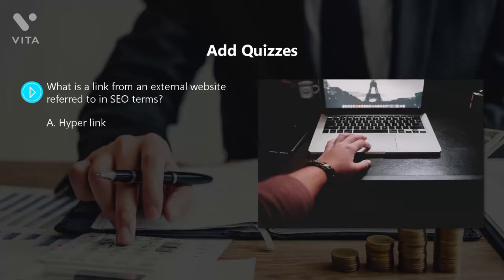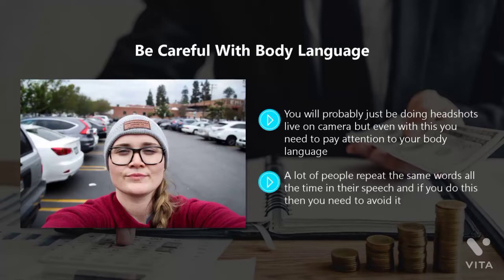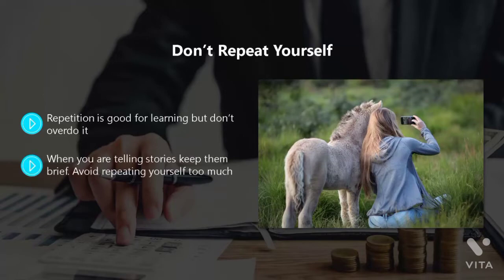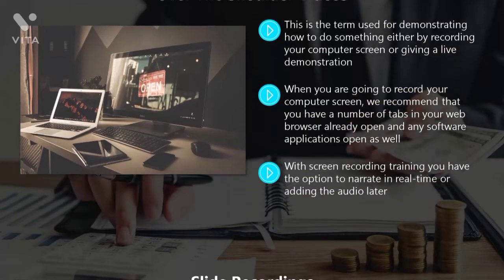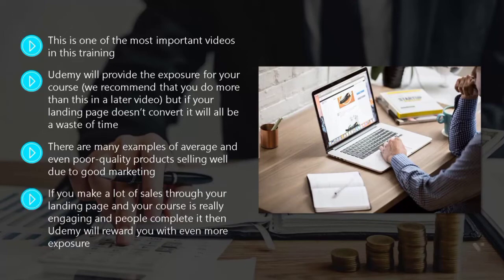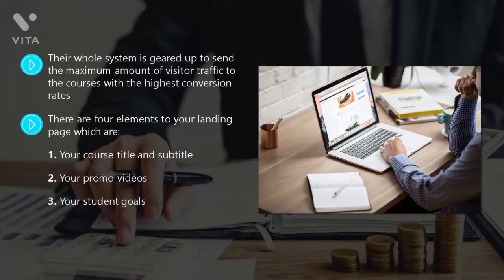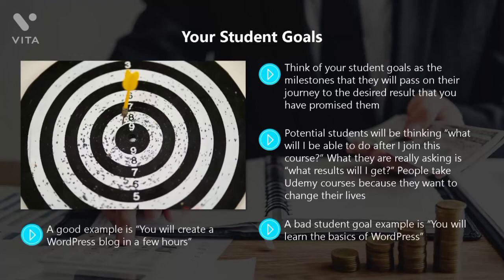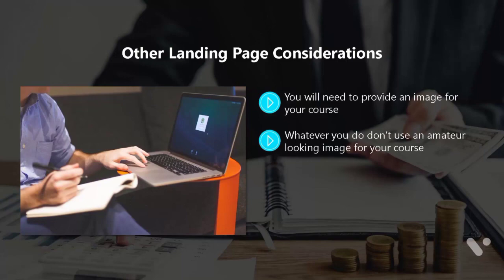udemy courses|udemy review|udemy course|PART-3|making a udemy course|starting a udemy course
Udemy For Recurring Income is a unique and completely updated Training Guide. it's up-to-date, informative, and includes the most useful, cutting edge information on day to day marketing.

Maybe the following facts will open your eyes to the endless profit potential by promoting an outstanding multi-billion dollar niche

udemy courses
 udemy review
 udemy web developer course
 udemy vs skillshare
 udemy courses review
 udemy vs coursera
 udemy python course
 udemy stock
 udemy ad
 udemy angela yu
 udemy app
 udemy academy
 udemy art course
 udemy advertisement
 making a udemy course
 starting a udemy course
 become a udemy instructor
 como funciona a udemy
 a udemy é confiavel
 subir curso a udemy
 alternativas a udemy
 critica a udemy
 udemy business
 udemy best courses
 udemy blender
 udemy business model
 udemy bootcamp web development
 udemy business Review
 udemy bootcamp
 udemy blender animation course
 udemy coding